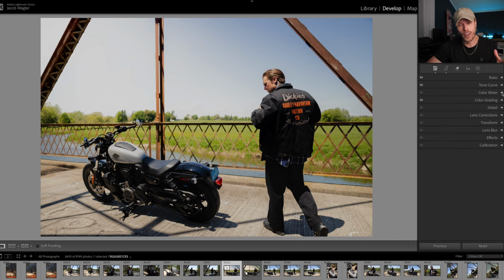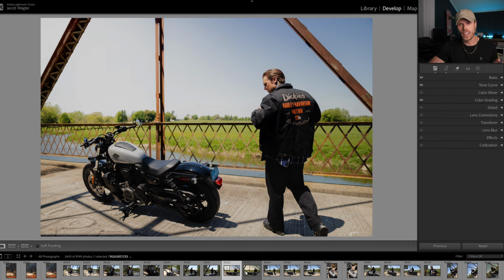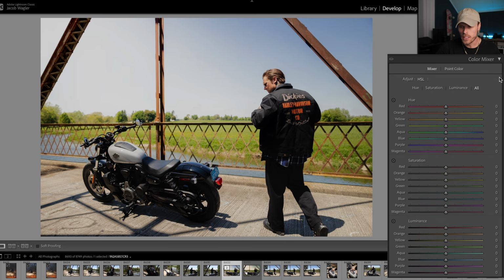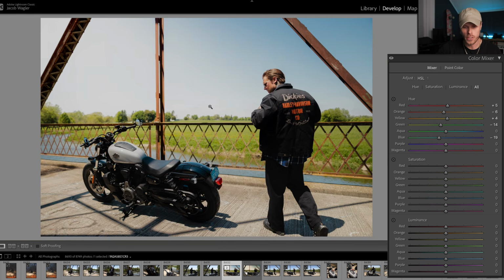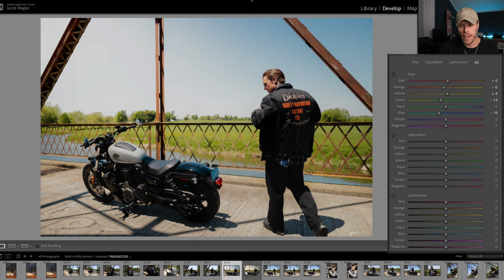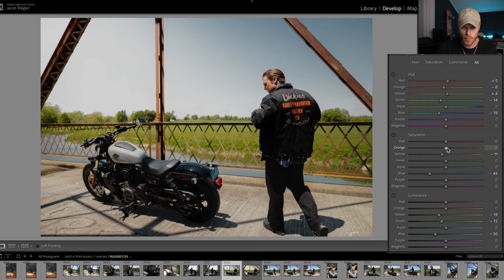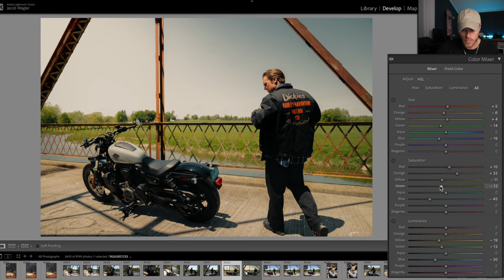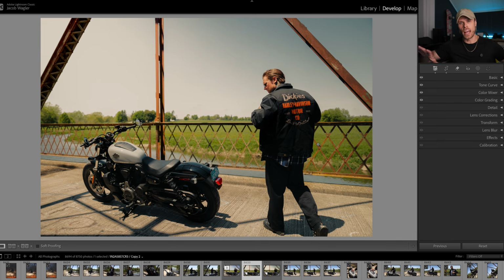Your Saturation is RUINING your photos... Here's how to fix it!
Do you feel like your photos are getting overlooked even though they're genuinely strong shots?

You know what great photography looks like, but no matter how many tutorials you watch or presets you try, you can't consistently close the gap between your work and the photographers you look up to.

Here's what's actually missing:

It's not another preset.
It's not another Lightroom tutorial.

It's knowing what your image needs before you start editing.

That's why I created the Cinematic Clarity System. It's my entire 4-phase colour grading framework for analyzing an image, building a cohesive colour palette, and creating intentional edits across different photos and environments.

The goal isn't to make your photos look like mine. It's to give you the clarity to create the photos you've been trying to make.

00:00 - Intro
00:35 - 2 Key Principles That Will Change Your Editing
02:05 - Creating Depth Through Saturation
05:03 - The Real System Behind The Transformation
05:59 - Set The Colour Palette
09:53  - Outro